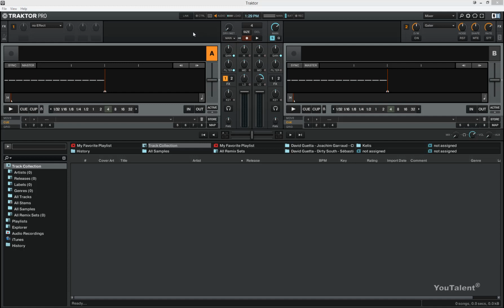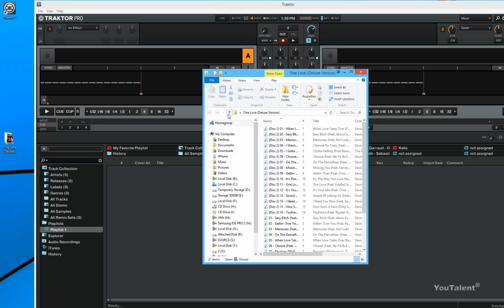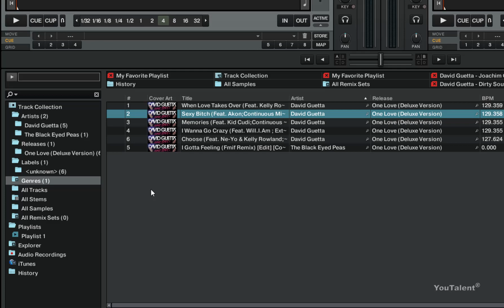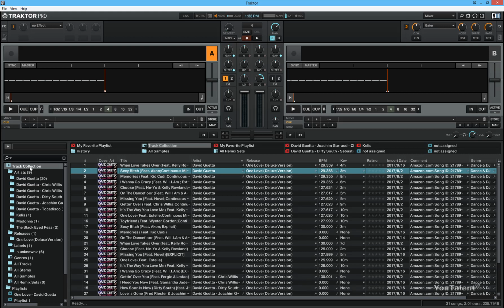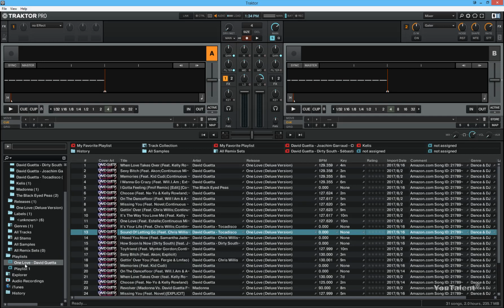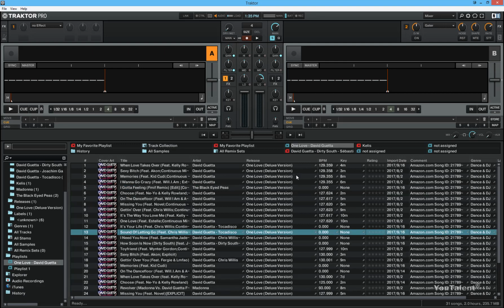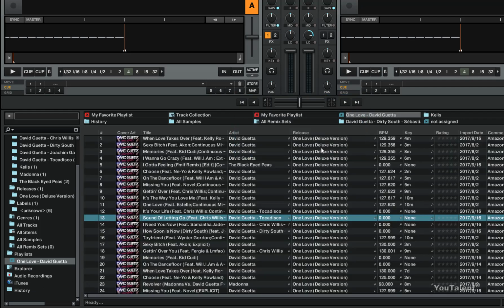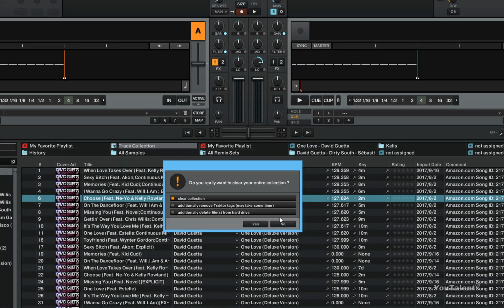Traktor Pro - Course 2 - Playlists (video #2)